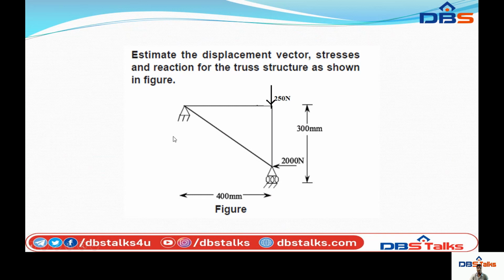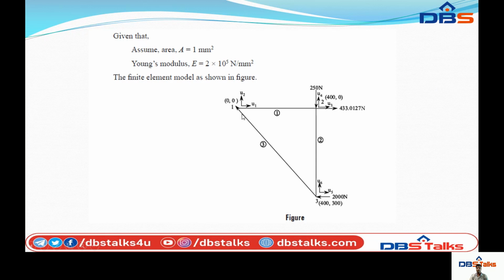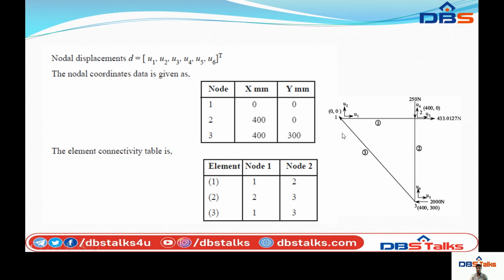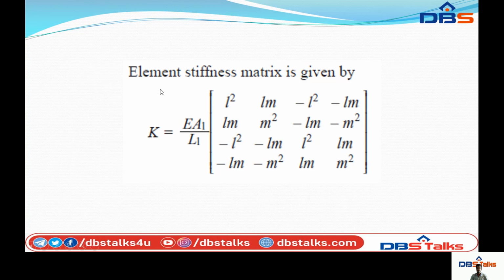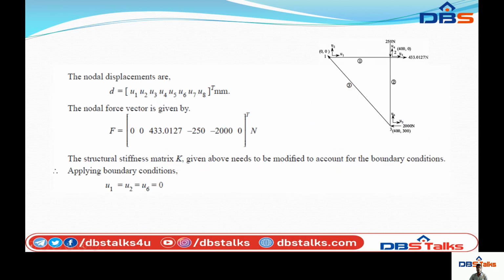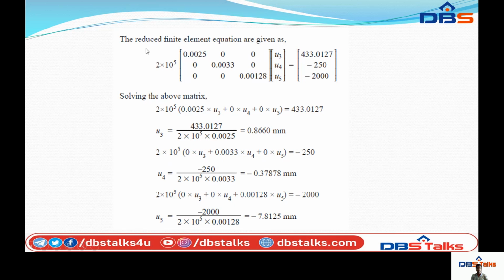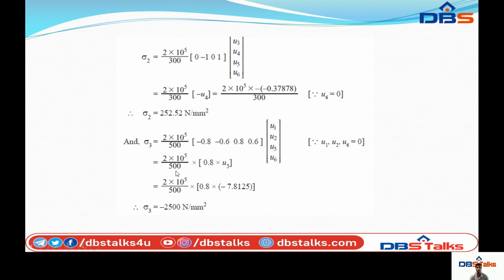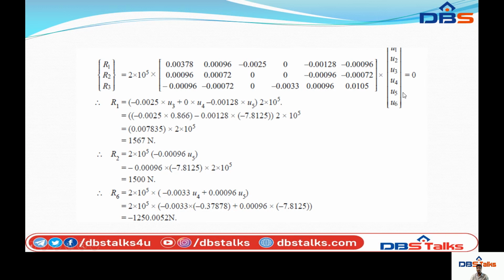DBS -Subject: FINITE ELEMENT METHOD Branch: Mechanical Year & Sem: III YEAR II SEMUnit No :2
Name of the Subject: FINITE ELEMENT METHOD
Branch: Mechanical
Year & Sem: III YEAR II SEM
Unit No :2
Unit Name: TRUSS ELEMENT
Topic: Problem on 1Dimensional truss structure.
Description of Video: This video covers Problem on 1Dimensional truss structure